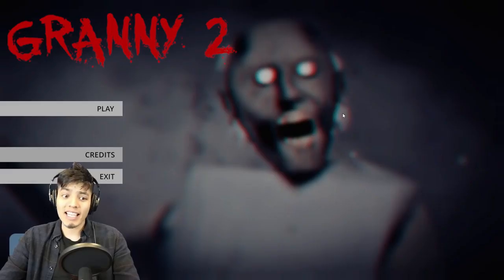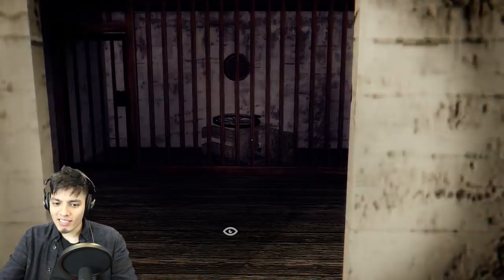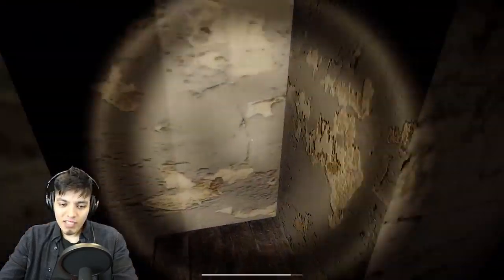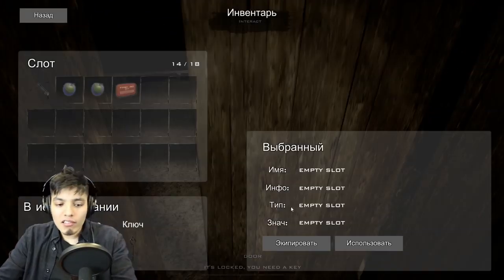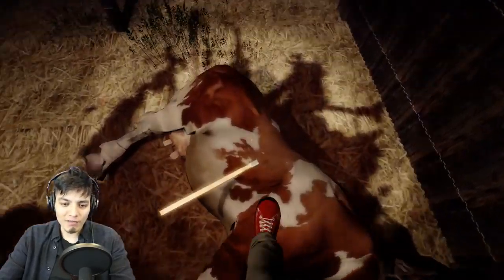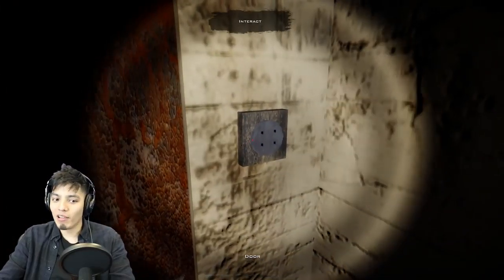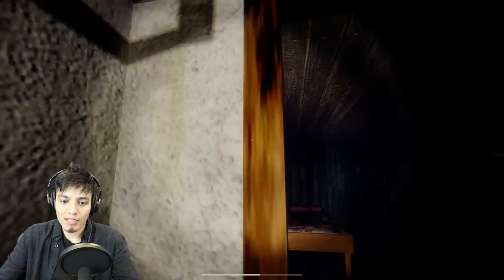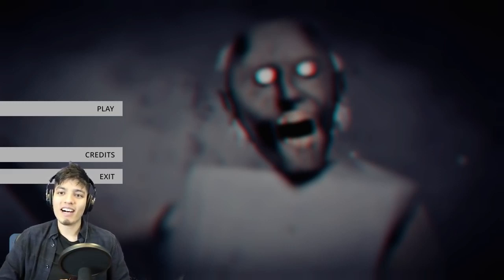GRANNY 2 OFFICIAL GAME *NEW UPDATE* GRANNY HORROR GAME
GRANNY 2 OFFICIAL GAME *NEW UPDATE* | GRANNY HORROR GAMEADD MY INSTAGRAM!

list=PLmXG5JxeMAwR1zfLkgu9KGIYBcEIGur7-